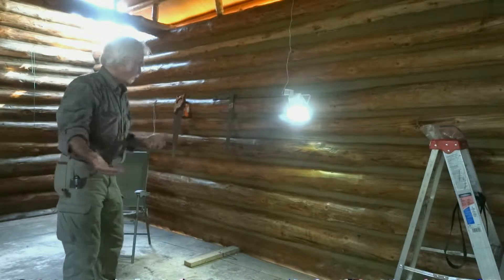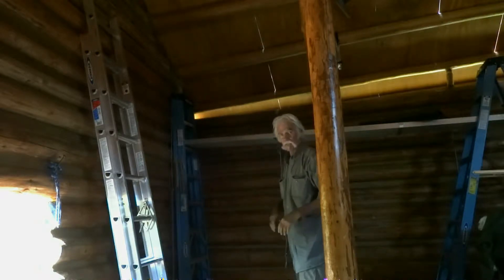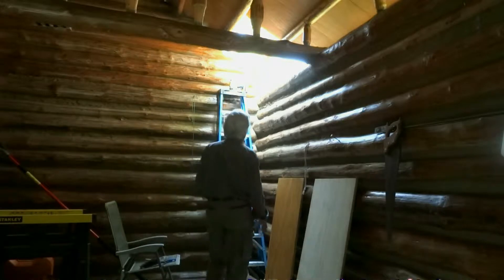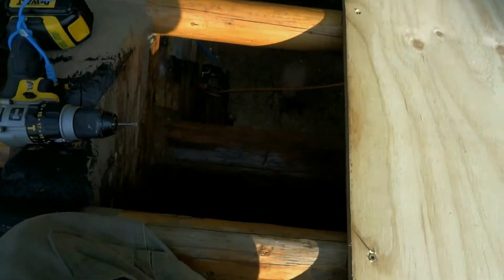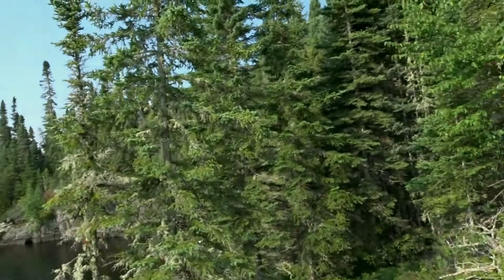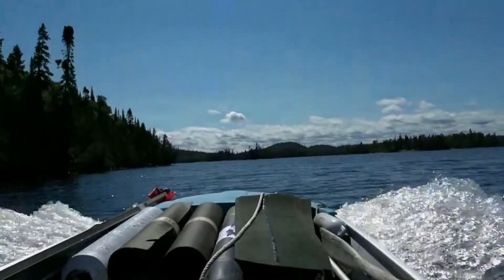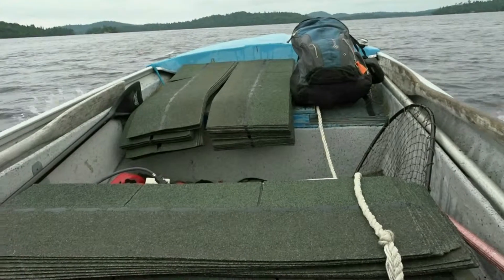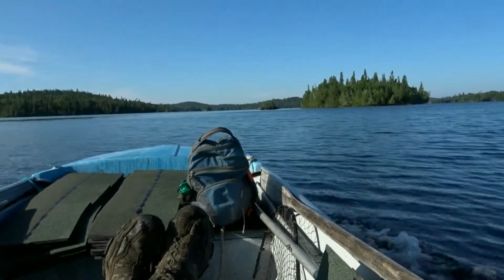Barbarian Shelter 2018 pt7